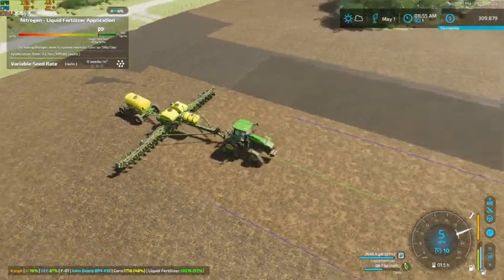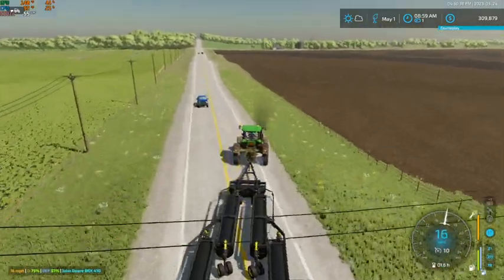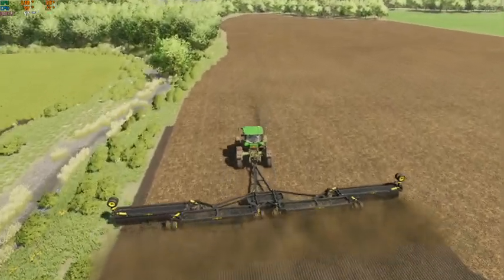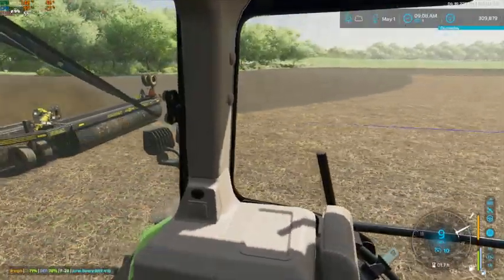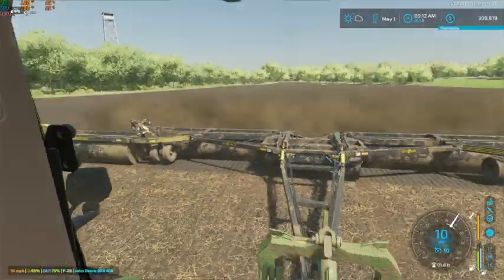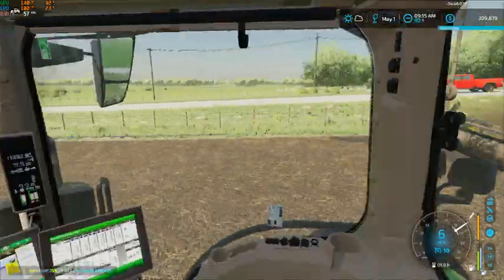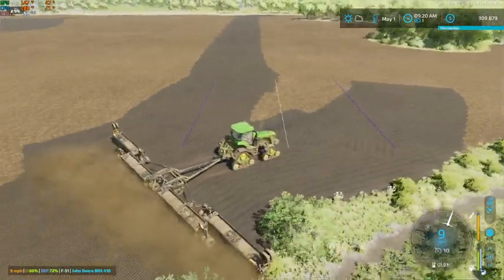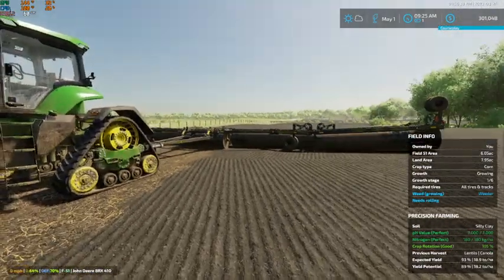FS22 Edgewater SK Episode 20 Rolling Corn Fields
Welcome to another wonderful day in Canada! Today on the farm we get finished planting corn then get hooked to our demo Mandako roller and start rolling our corn fields